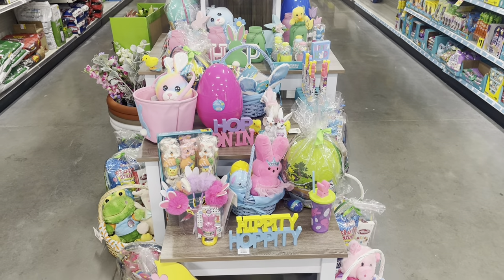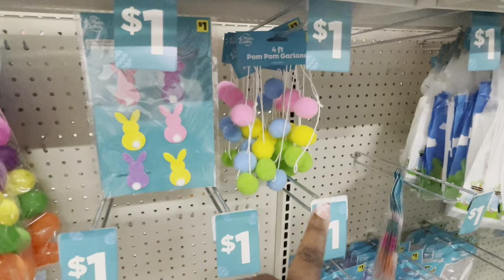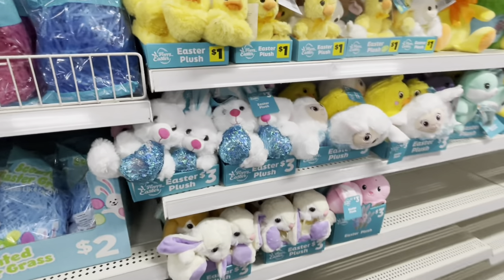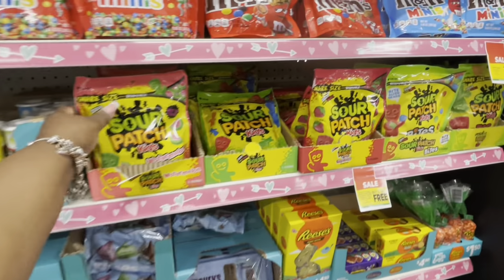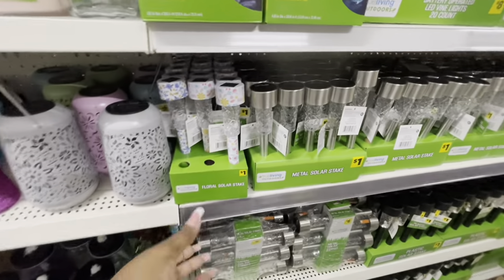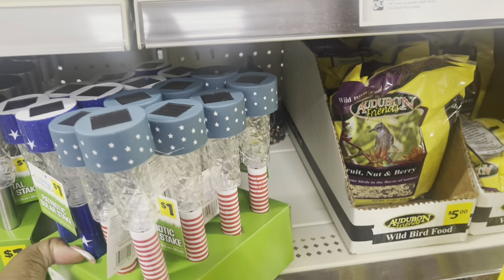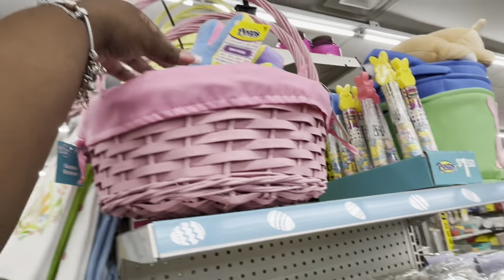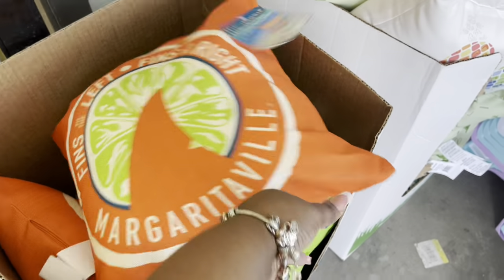Dollar General Easter & Spring Decor 2024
Dollar General Easter 2024
Dollar General Spring Decor 2024
Welcome back to Shanice shopping saga let’s go shopping at Dollar General for new Easter and spring decor finds and ideas for 2024